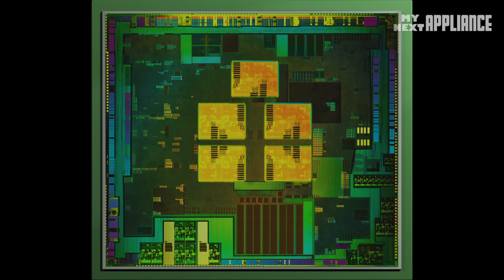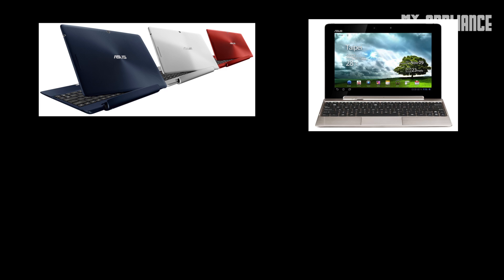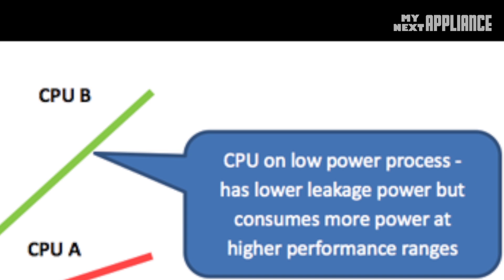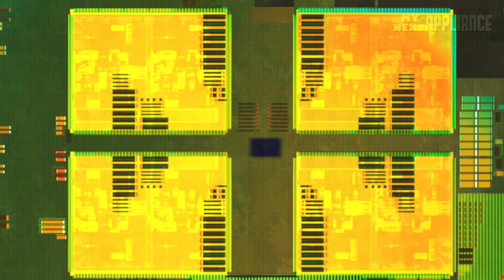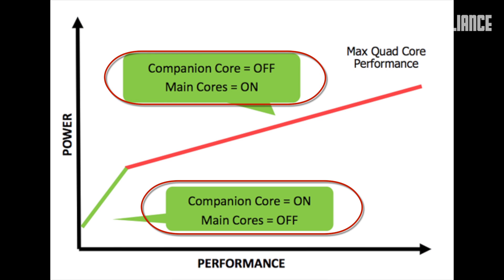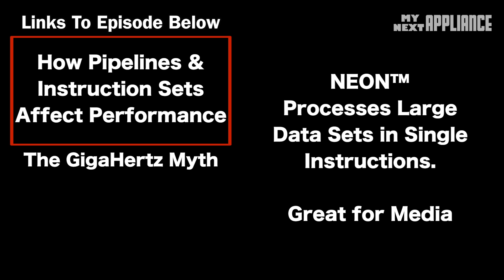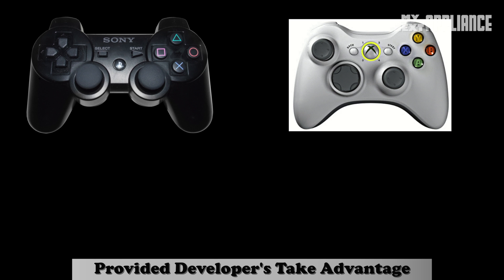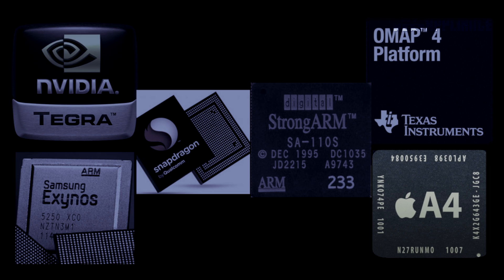CHIP WARS #2: WTF is TEGRA 3 [Review]- What's Inside Nexus 7, HTC One X, Transformer Pad Finity 700?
CHIP WARS #2: TEGRA 3 [Review]- What's Inside Google's Nexus 7, HTC One X, and the Transformer Pad Finity 700?

In CHIP WARS, we break down the features of what's inside some of the most popular 2012 tech devices.

Episode 2:

In this episode, we go over the Tegra 3 and how it stands out from the crowd. Overall, it is a step in the right direction for mobile processors: balancing performance against power requirements.

[CHIP WARS SERIES:]

CHIP WARS #2: WTF is Nvidia's TEGRA 3 chipset- [inside Google Nexus 7, HTC One X, Transformer Pad Finity 700]

CHIP WARS #3: WTF are Qualcomm SnapDragon Chips? [inside Samsung Galaxy S3, HTC One X, HTC One S, Evo 4G Lte]

Chip Wars #4: WTF is Texas Instruments OMAP chip? [inside Droid RAZR Maxx, Droid 4, Bionic, Galaxy Nexus, Kindle Fire]

[OTHER STUFF]

TABLET WARS - WTF is iPad Mini (or iPad Jr. or whatever)? (Pilot Episode)

[VIDEO REVIEWS]

CHEAP MacBook Air 2012? [Review] Before unboxing MacBook Air 11 or 13, check out these prices!

BEFORE Unboxing The New MacBook Pro 2012 Retina Display, WATCH this video to be sure.

Retina MacBook Pro 2012 is full of *hi**: Wanna Buy a MBP at Apple? (MacBook Pro 2012 Review)
PRICES

CHIP WARS #2: WTF is TEGRA 3 [Review]- [inside Google Nexus 7, HTC One X, Transformer Pad Finity 700]